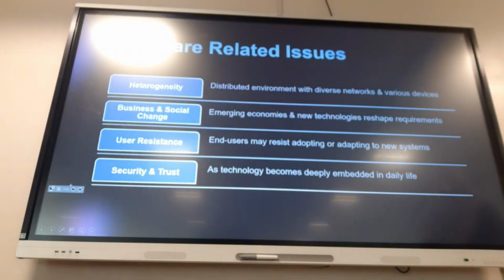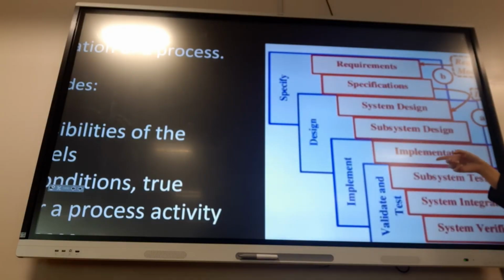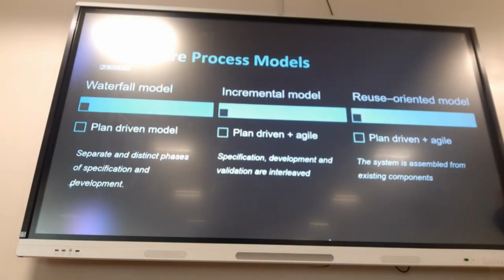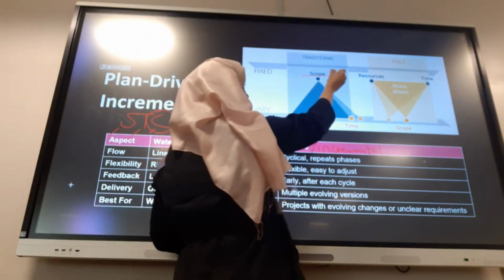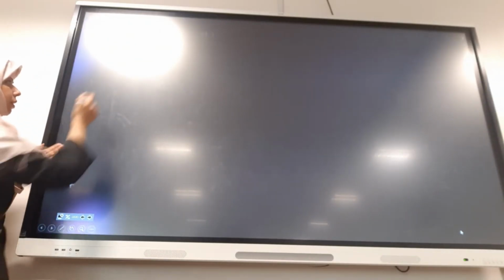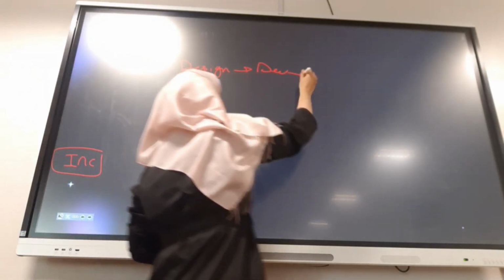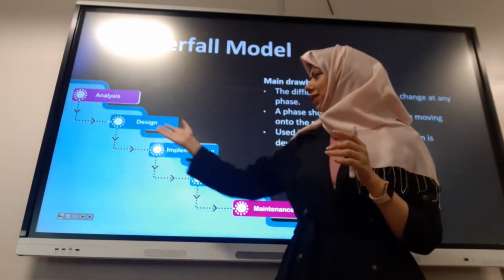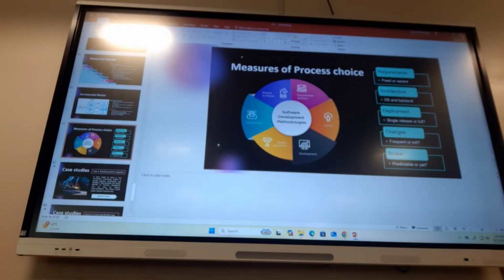SE201 Lecture 5 Chapter1 part4